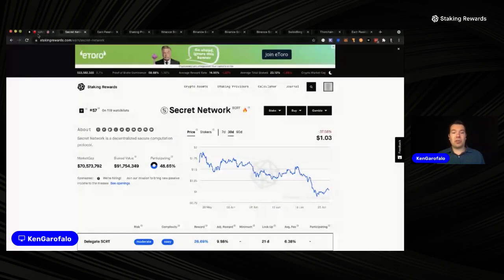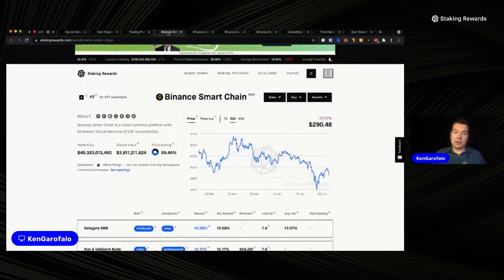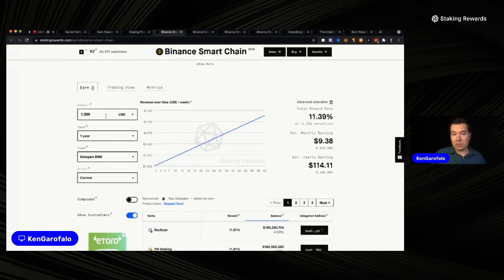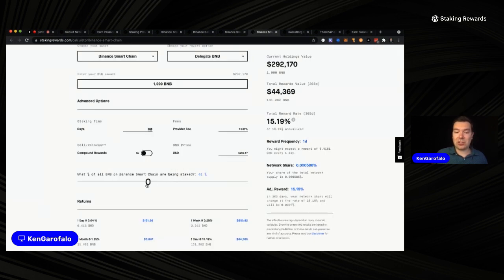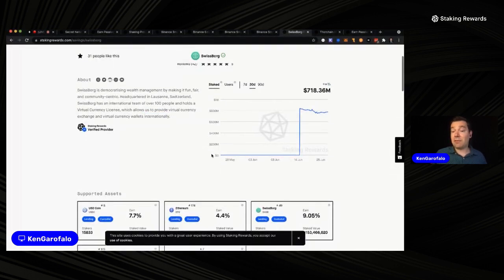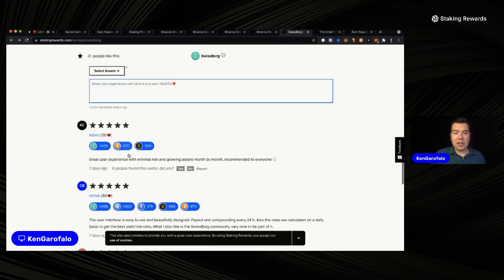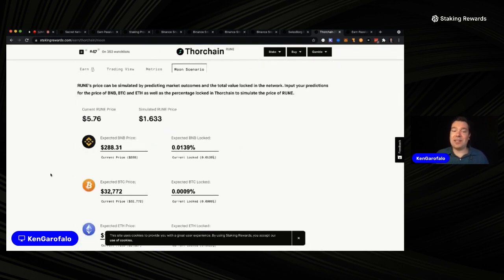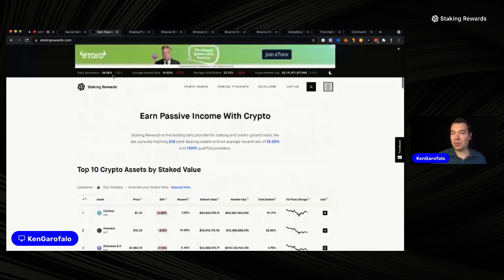Announcing Staking Mondays by Staking Rewards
The Staking Mondays show is a new initiative by Staking Rewards where we will invite industry leaders to come to talk to us about their specialty, their projects and their passion. Episodes will be weekly on Mondays and we will live stream across all of our channels.

The first-ever guest is Tor Bair of Secret Network. Tune in to watch on Monday and keep an eye out for giveaways during the video.